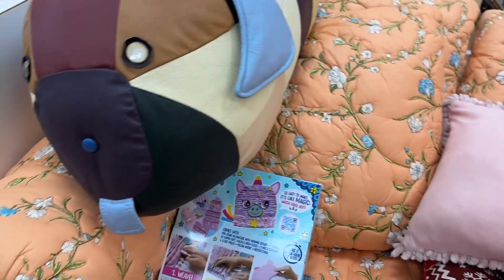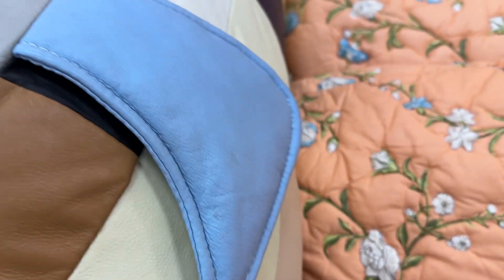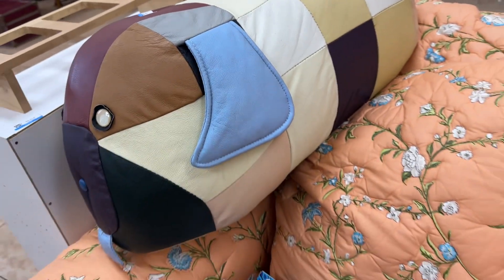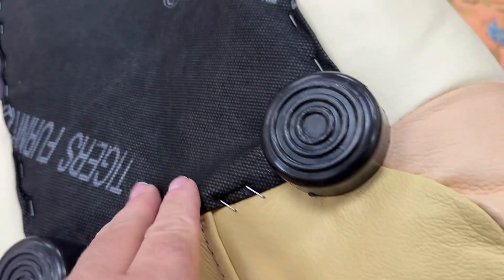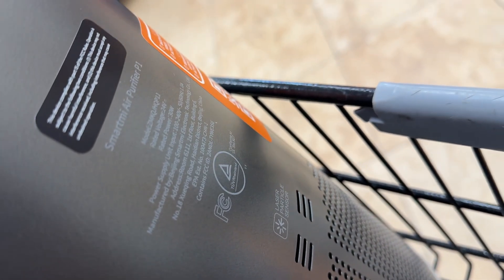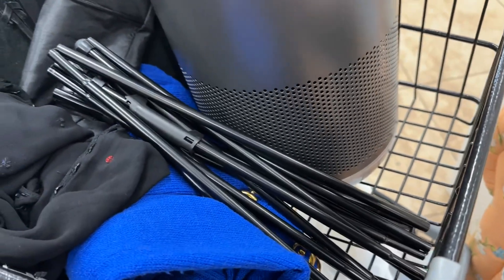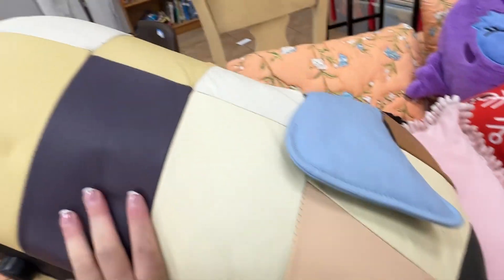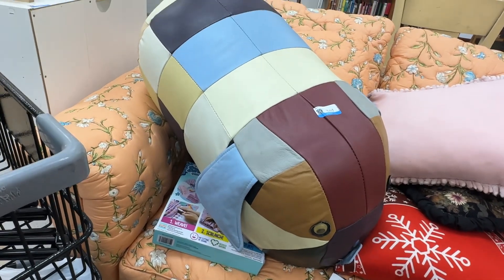$400 Leather Toy - Goodwill Pasadena